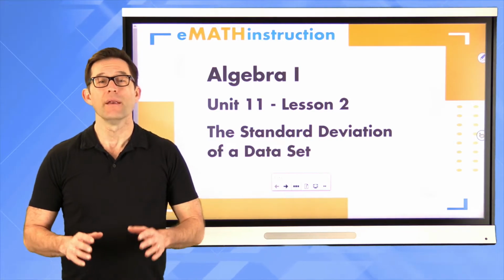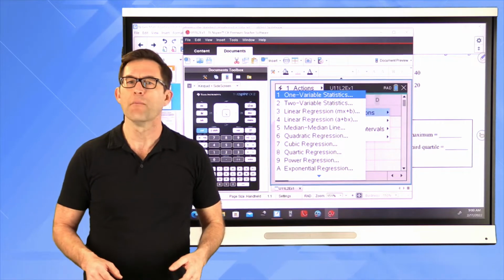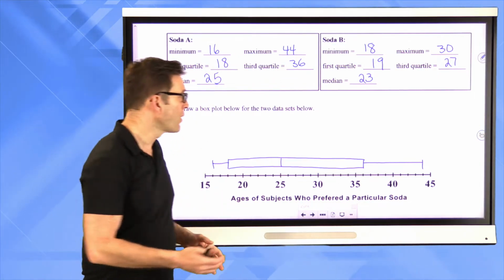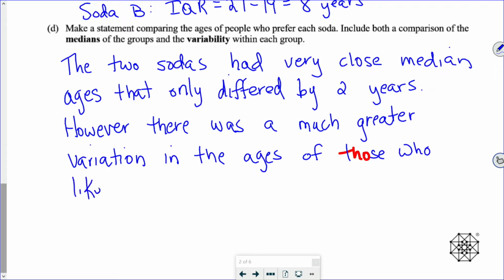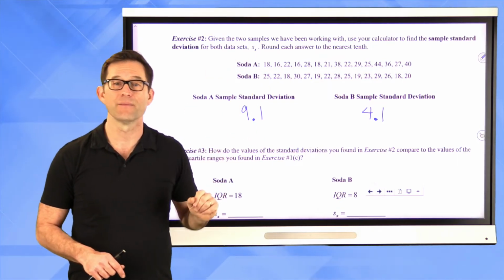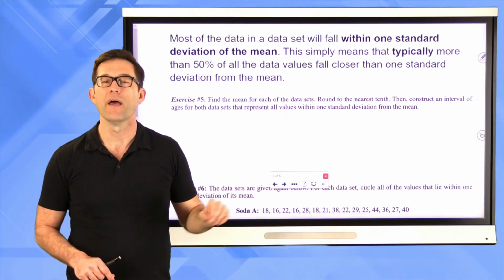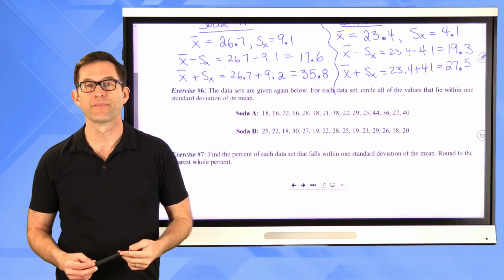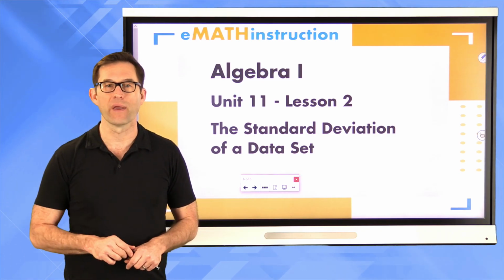N-Gen Math Algebra I.Unit 11.Lesson 2.The Standard Deviation of a Data Set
In this lesson, students learn what standard deviation is. They use their calculators to find the sample standard deviation.